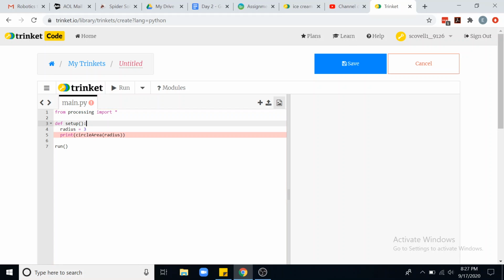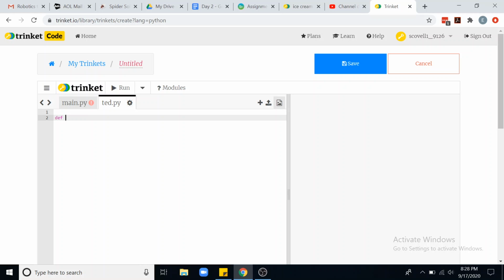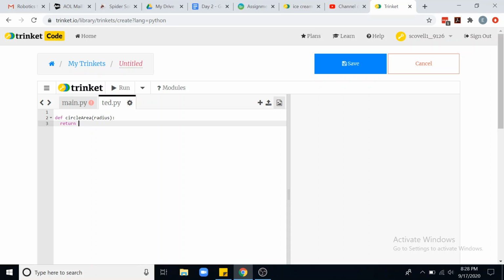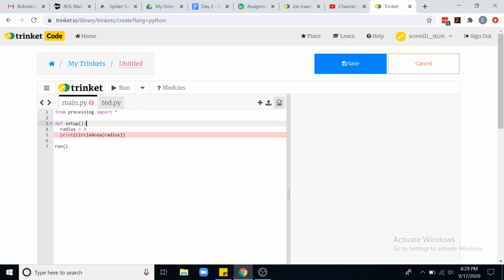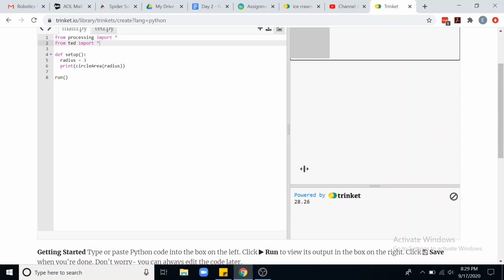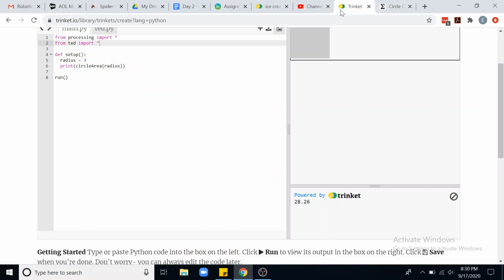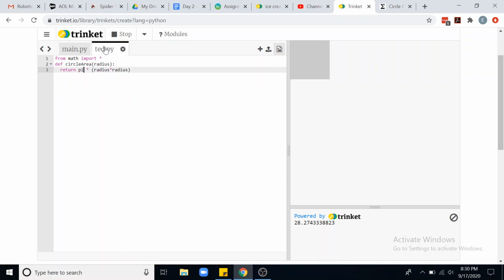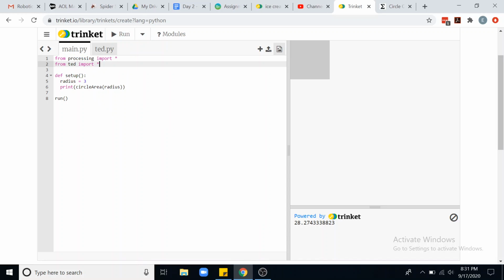Creating and importing modules class 2